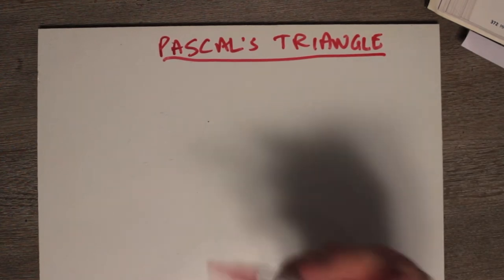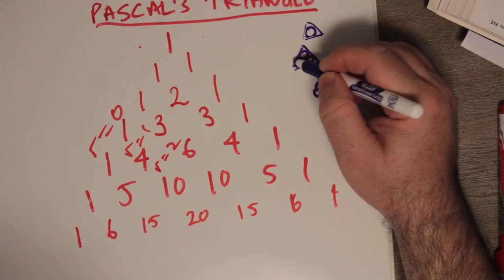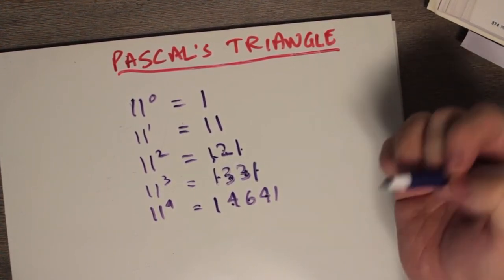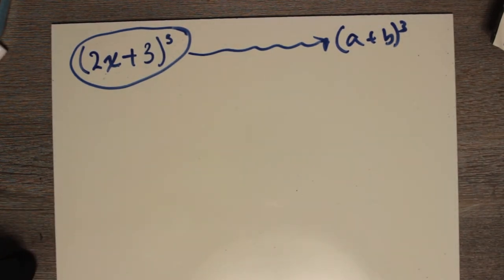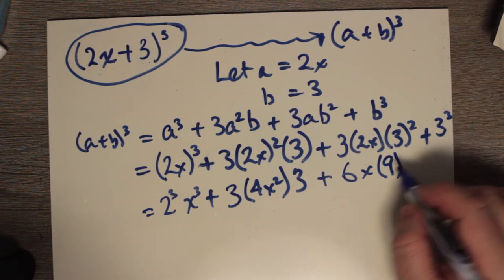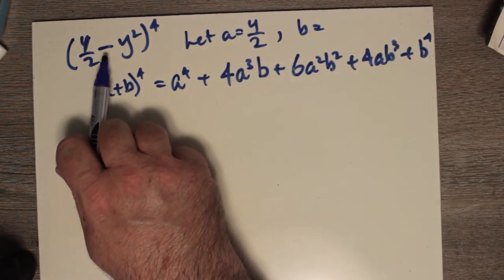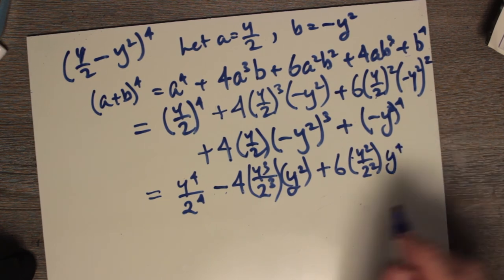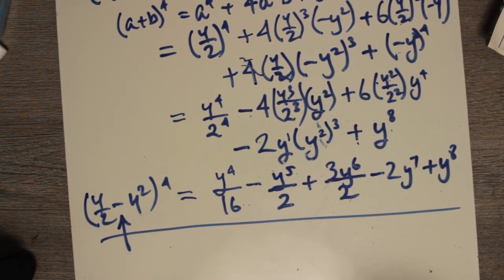MCR3U Pascal's Triangle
This is my discussion of Pascal's Triangle. Unfortunately, the audio lags behind the video by a few seconds.